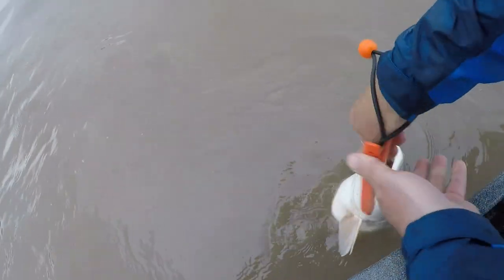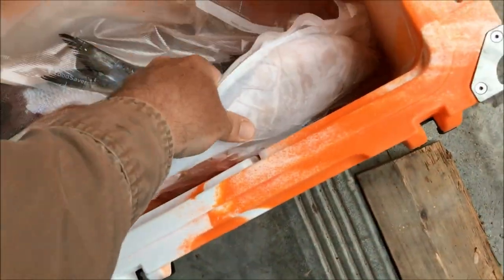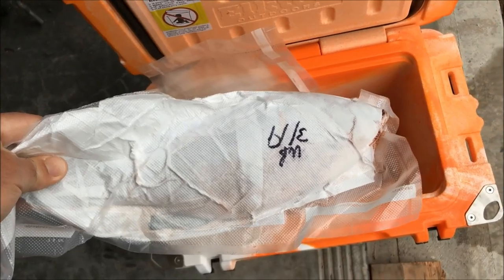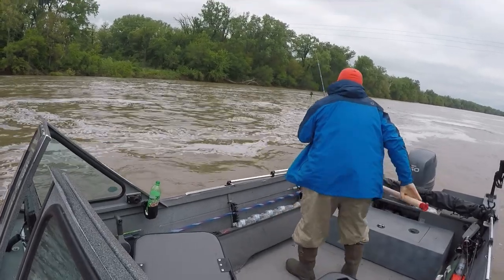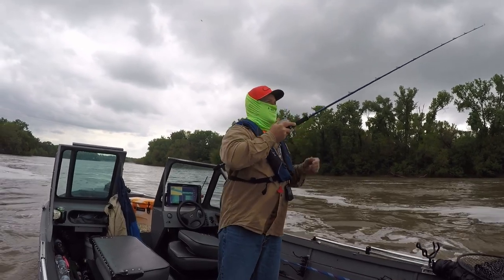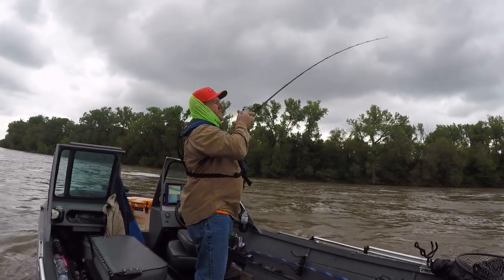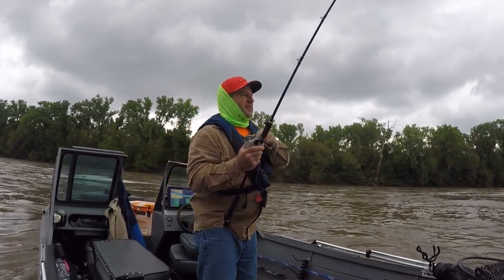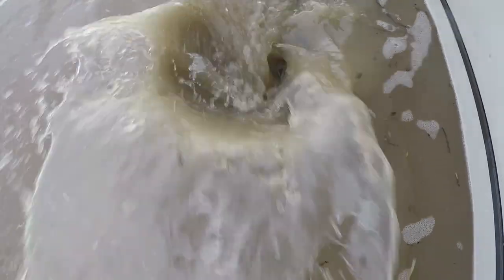Bump Bump Dam Catfish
5/11/19 Kansas (Kaw) River, Lawrence, Kansas USA